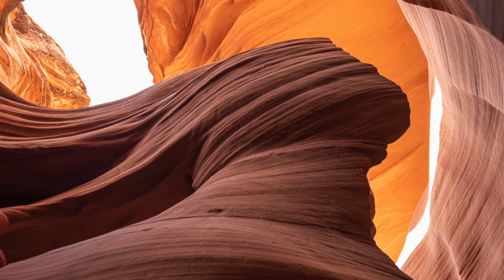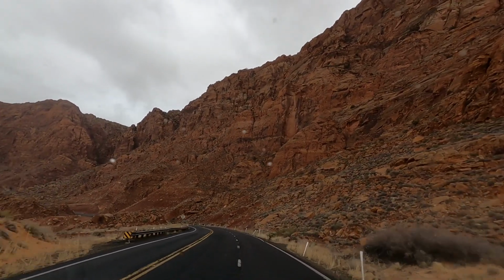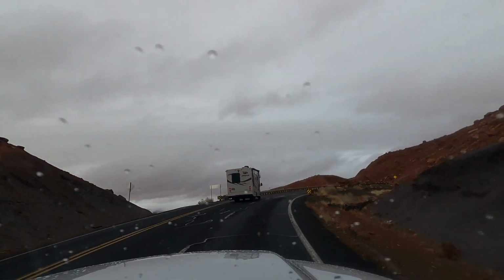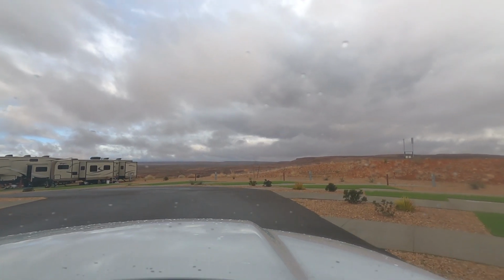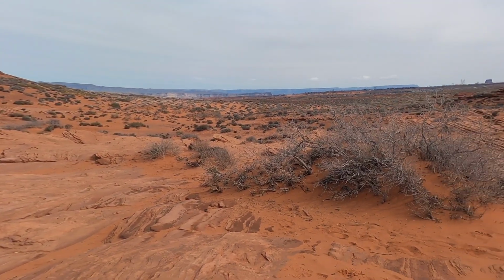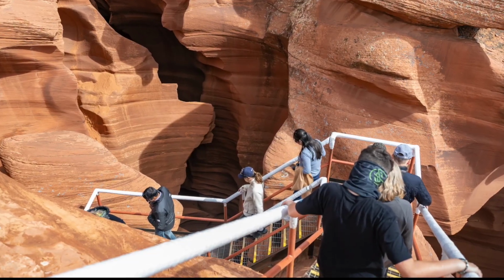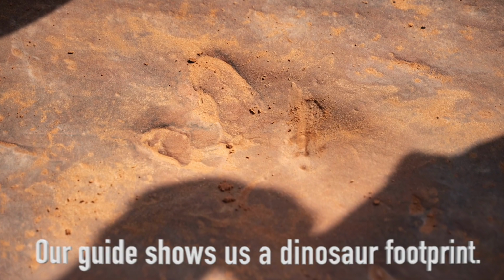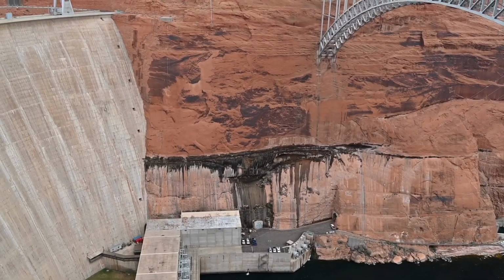Journey Through Nature's Masterpiece: Antelope Canyon and Horseshoe Bend Awaits!"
Antelope Canyon vs Horseshoe Bend: Which Arizona Red Rock Wonder Wins?

We depart from the Grand Canyon and RV travel to Page Arizona to continue our exploration of Arizona.   While at Page we visit several amazing "Red Rock Stars" including the beautiful lower Antelope Canyon, Horseshoe Bend and the Glen Canyon recreation area.

Background information:

Navajo Sandstone
Deposited:Mid-Jurassic (~140 to 200 million years ago)
Appearance:Light-colored (white to tan), heavily cross-bedded cliffs and domes
Navajo Sandstone is the youngest, dominant rock layer in southern Utah/Upper Arizona region.   The name Navajo does not refer to the Native Americans, it only refers the Navajo region.

Hint shapes can be either the rock or the shape of the sky opening.

Useful reference links of the Navajo Nation

Join us as we explore Arizona's spectacular red rock locations in this stunning 4k video. Our journey through arizona beauty takes us to Antelope Canyon and Horseshoe Bend, showcasing incredible natural wonders. Discover the best things to do on this unforgettable arizona travel adventure as we continue our usa travel series.